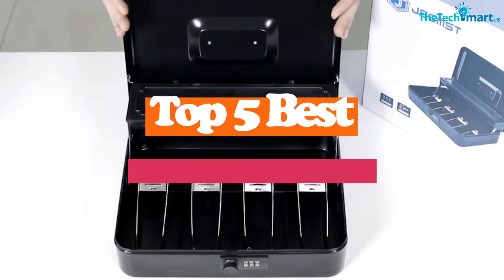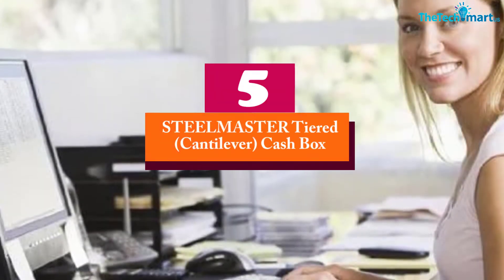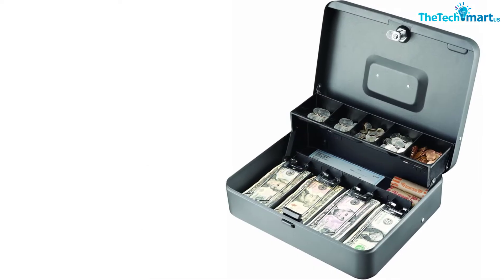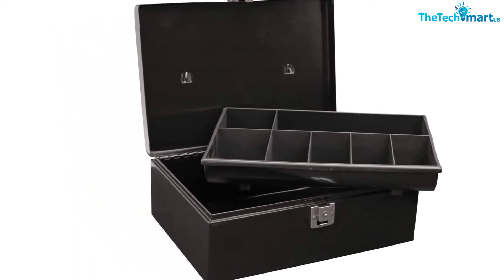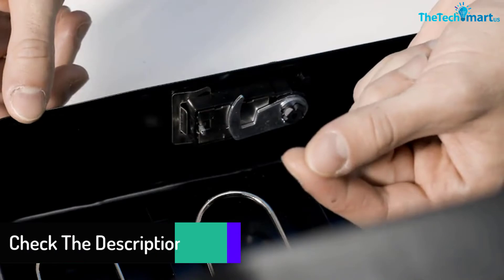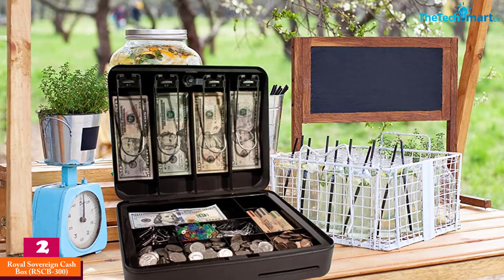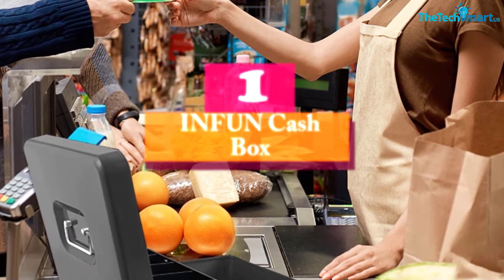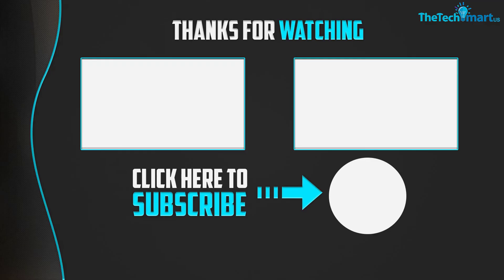Top 5 Best Cash Box with Money Tray and Lock of 2024 Review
▶️  In This video We recommended the top 5 Best Cash Box with Money Tray

▶️ 5. STEELMASTER Tiered (Cantilever) Cash Box

▶️ 4.  Master Lock 7113D Cash Box

▶️ 3.  Jssmst Locking Large Metal Cash Box

▶️ 2.  Royal Sovereign Cash Box (RSCB-300)

▶️ 1.  INFUN Cash Box

Are you Searching for Best  Cash Box? So now you are in the right place for getting the valuable info on  Cash Box.

In this video we short listed the top 5 Best Cash Box on the market in 2022. We made this list based on our

We have tested each  Cash Box and tried to include an in-depth information of Cash Box in our Video which will be enough to fulfill all of your needs. We recommended The Top 5  Best  Cash Box In this video. All of them are maintain the quality. If you want to buy Best  Cash Box, we think this list will be very helpful to you.

We hope you like the  Best Cash Box we select for this year.

If you have any questions related to the  Best  Cash Box which are listed here, please leave a comment down below and we will get back to you as soon as possible.